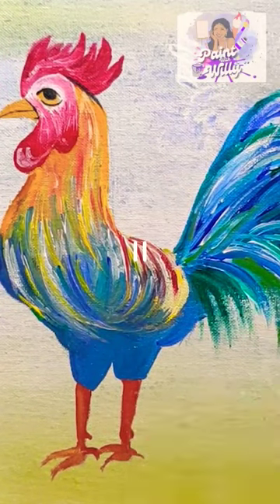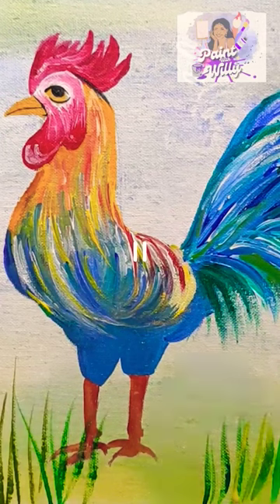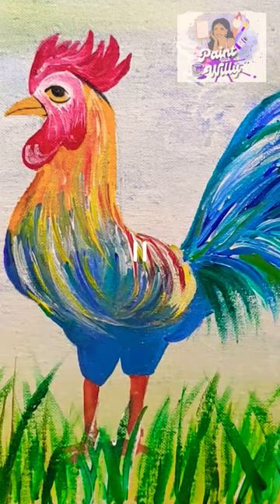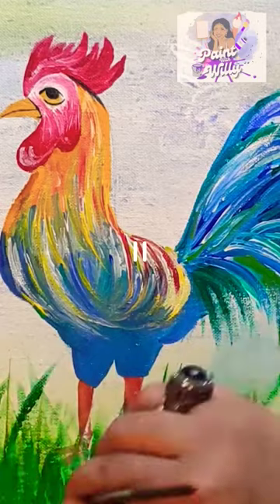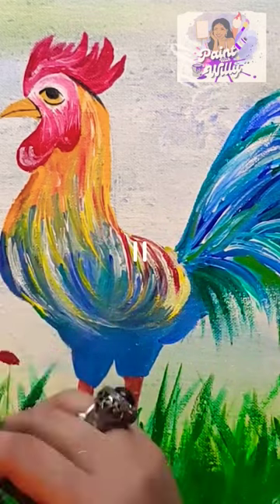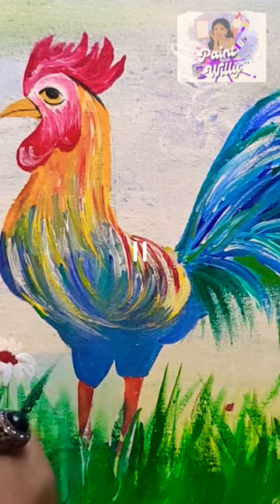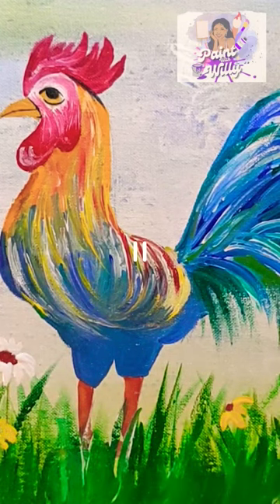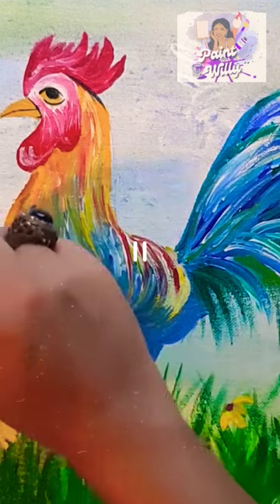Americana farmhouse Rooster painting | 2023 | Paint With Willy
🎨 Easy Acrylic Painting Tutorial: Americana Farmhouse Rooster 🐓🎨

Join me in this step-by-step acrylic painting tutorial as we capture the charm of an Americana farmhouse rooster on canvas! 🎨🐓

In this video, I'll guide you through each brushstroke, making it simple for beginners and enjoyable for experienced artists. Together, we'll bring this iconic symbol of American countryside to life with vibrant colors and rustic details!

🖌️ Materials Used:

Acrylic paints (colors: red, white, blue, brown, black, yellow)
Canvas board or canvas panel [10" X 12"]
Various brush sizes (flat, round, and detail brushes)
Palette or disposable palette paper
Water cup and paper towels
Easel or flat surface to work on

Song: "Relaxing Piano Music"
Artist: Adam Courtney

Get ready to unleash your creativity and bring a touch of Americana to your art! Whether you're a beginner or an experienced painter, this tutorial is perfect for everyone looking to create a beautiful farmhouse-inspired rooster painting.

Make sure to watch the full video, subscribe to my channel for more painting tutorials, and don't forget to leave a comment and share your own masterpiece with me on Instagram! Let's celebrate the beauty of the American countryside through art!